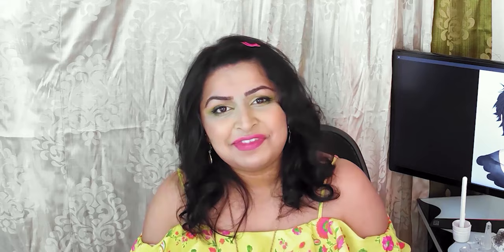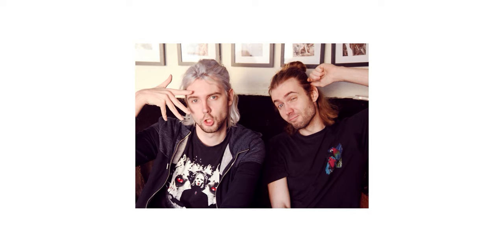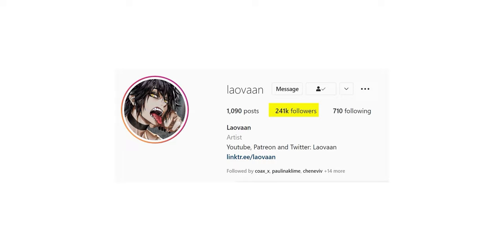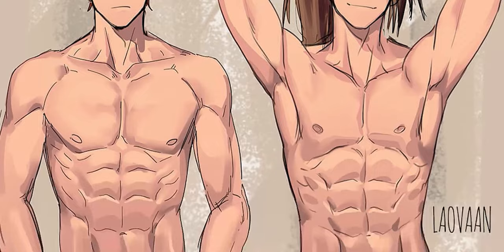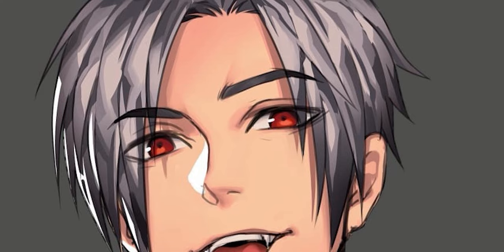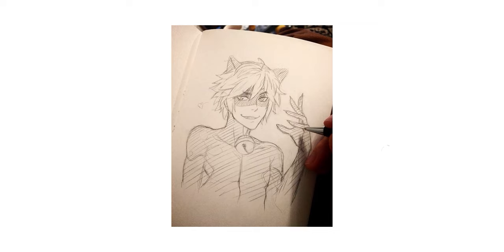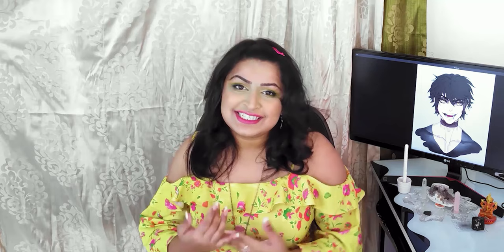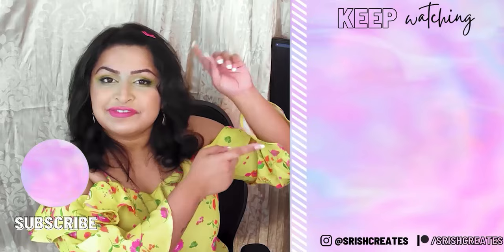🤤 LAOVAAN TUTORIAL | @Laovaan Style Study (How To Paint SEMI-REALISTIC ANIME BOYS!) 🔥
WELCOME BACK TO STYLE STUDY MONTH!

That’s right, this whole month is gonna be a giant Christmas gift from me to you, where every single week we’re gonna look at a highly requested Style Study!

Today, we look at the beautiful, manga style character art of German illustrator, Lars Degenhardt, aka @Laovaan ! We study his style of painting, analyse his portraits, and apply it all to our own cool paintings.
This was mostly a study in anime proportions, semirealistic rendering, line-art and just the overall bad boy aesthetic. So if that is a style you love – or even if it’s just new to you, you will learn a lot from this tutorial!

TIMESTAMPS:
Intro: 00:00
Part 1 - Analysis: 02:26
Part 2 - Study: 16:37
Part 3 – Original: 20:27
Outro: 23:19

═══•°• ATTRIBUTION •°•═══

Srish x